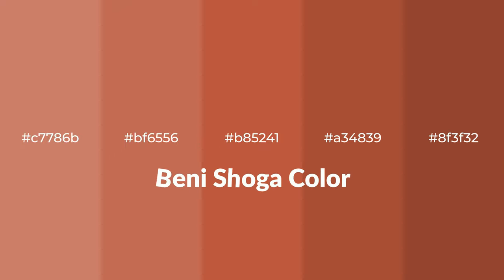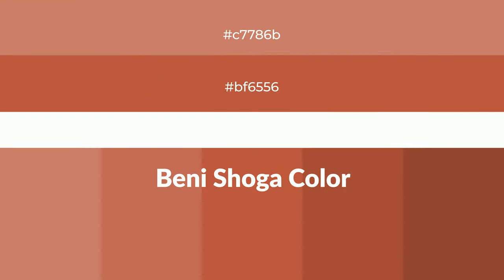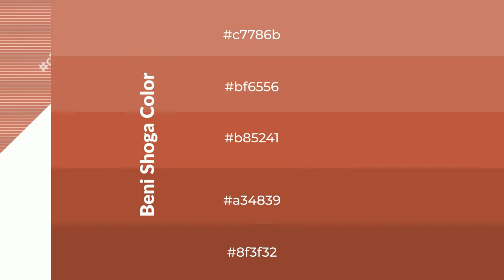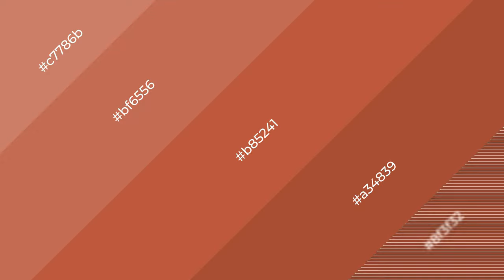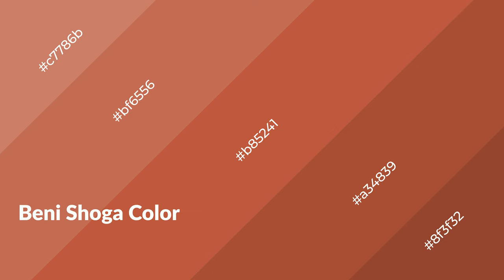Shades & Tints of Beni Shoga color b85241 A Warm Brown color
Shades of Beni Shoga color b85241 Warm Shades of Beni Shoga color with Brown hue for your project!

Shades
Hex a34839

Tints
Hex bf6556

Beni Shoga is a warm color, and it emits cozier and active emotion. Warm colors are symbols of warmth, fire, heat, and sunshine. It also evokes joy, passion, love, and even anger emotions. You can see them used in Restaurants and Gyms.